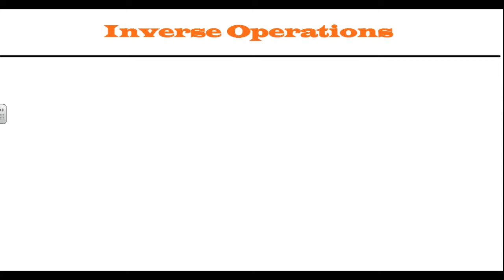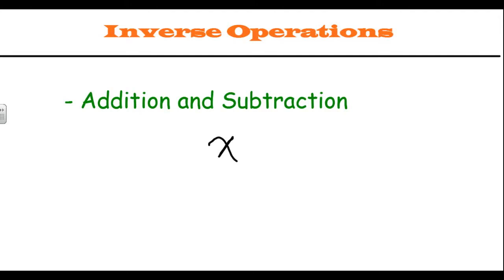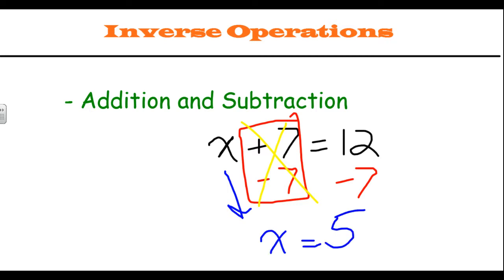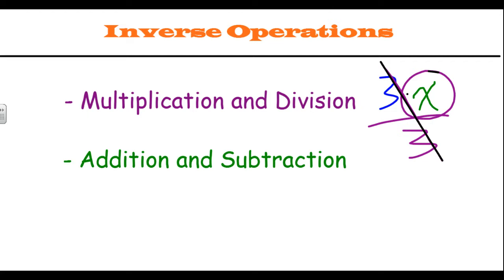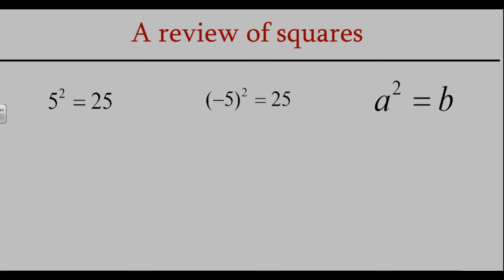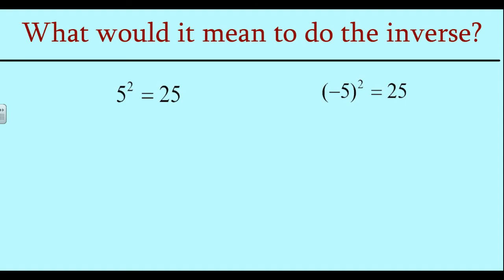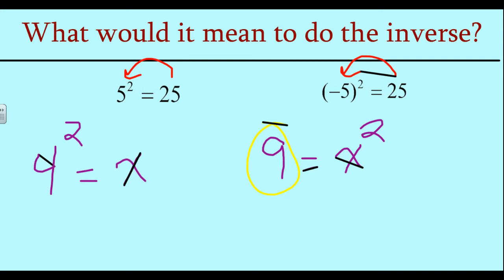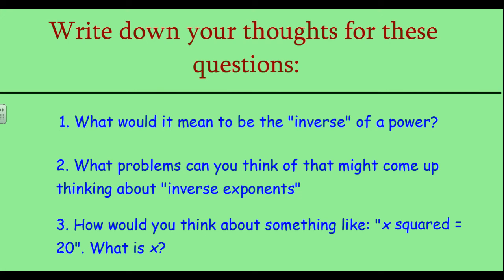INTRO LESSON - "Inverse Exponents"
Introduction to "Inverse Exponents" and what that idea means